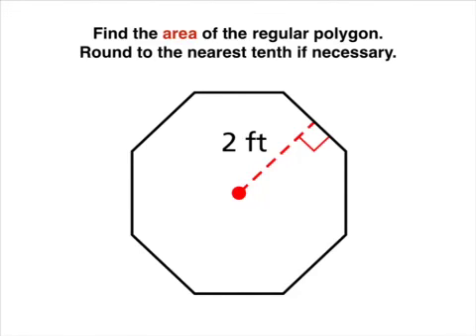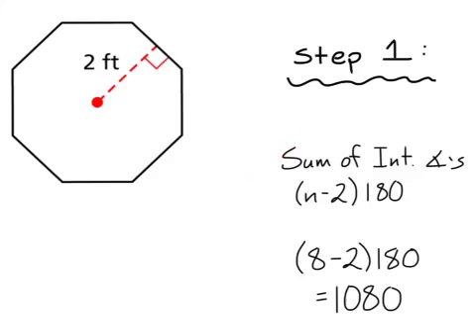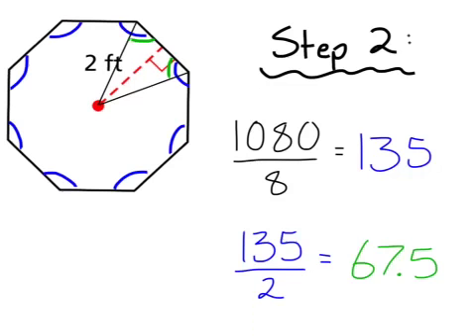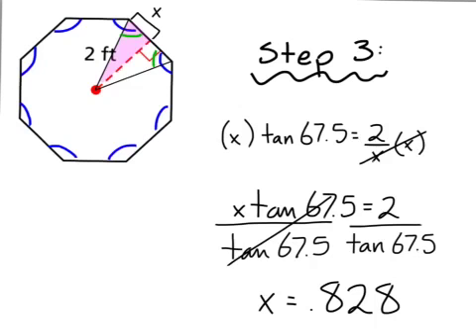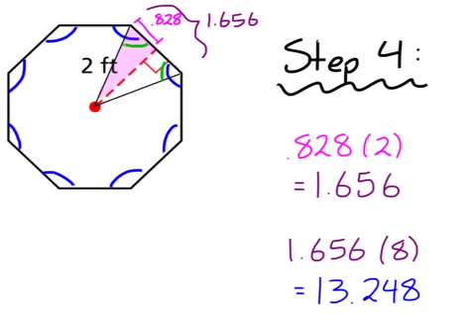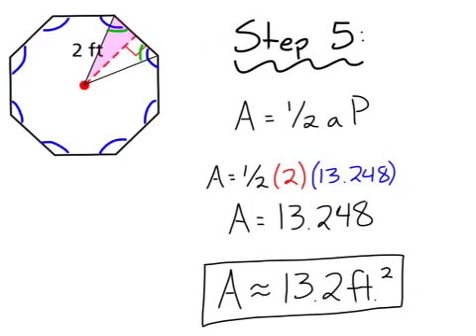Chapter 9 geometry tutorial